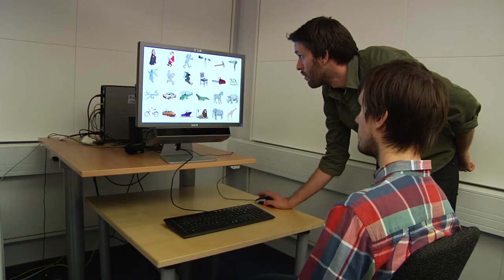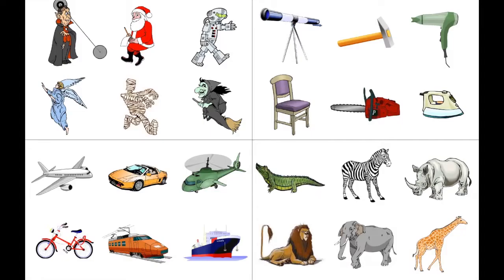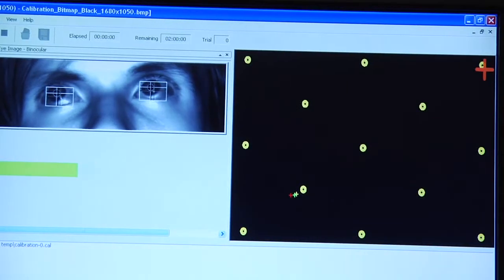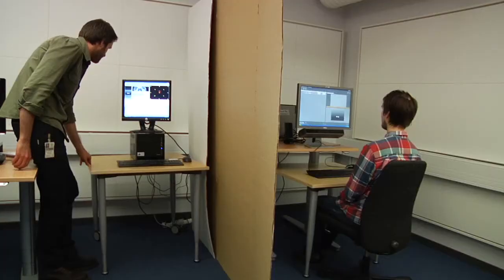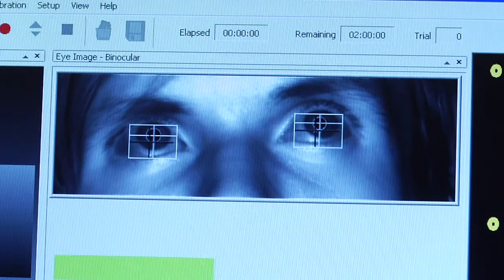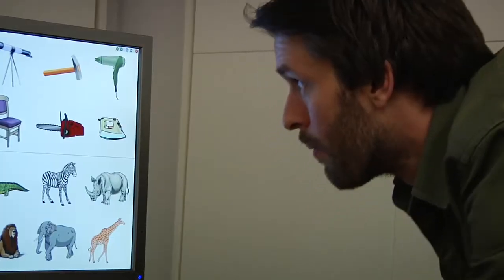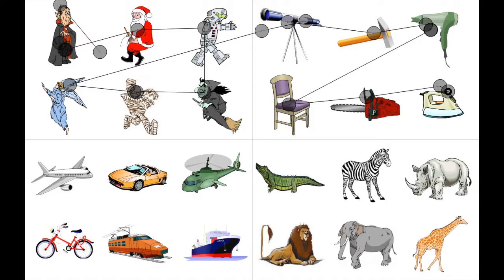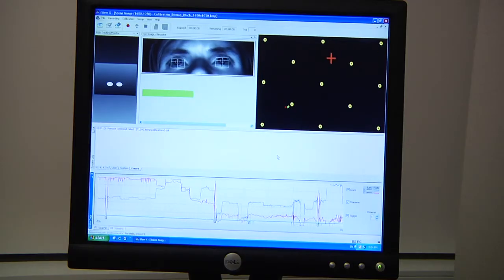Eye movements boost our memory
Researchers from Lund University in Sweden have shown for the first time that our eye movements actively help us remember events.